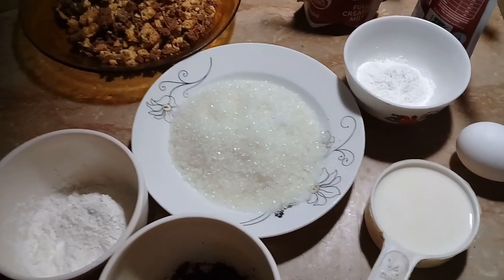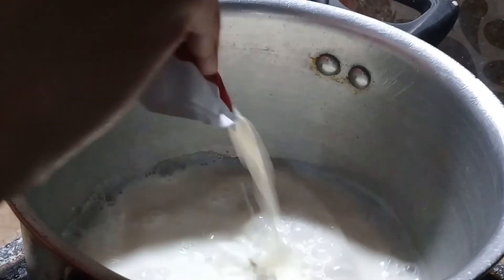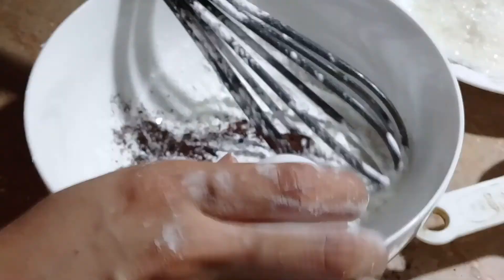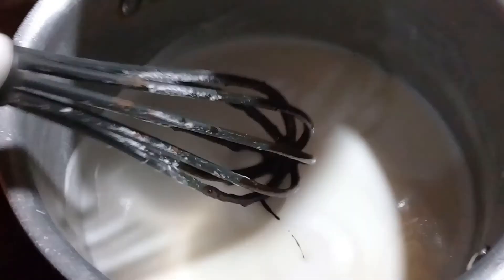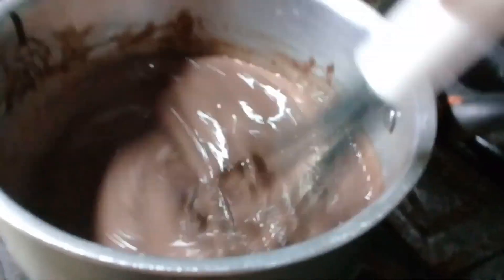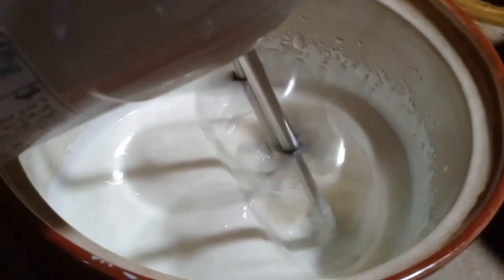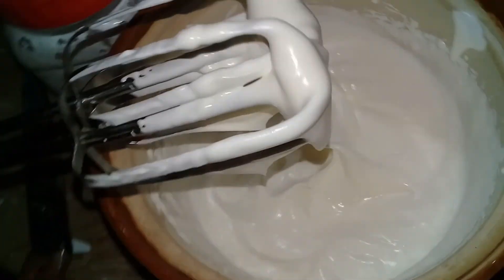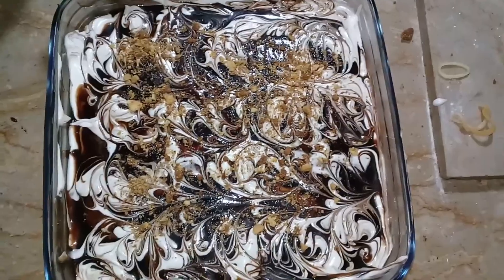chocolate eclairs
ingredients:

 chocolate syrup:
water : 1 cup
sugar : half cup
coco powder : 2 table spoon

custard:
coco powder: 1/4 cup ( means 4 tablespoon)
cornflour :  1/4 cup
sugar : 3/4 cup sugar ( means 12 tablespoon)
milk : half cup (for mixing mixture)
milk : 3 cups
egg : 1
icing sugar : 2 tablespoon
    ( for home made icing sugar take 1 cup sugar and grind it. now add 1 tablespoon or cornflour in it and your icing sugar is ready)
biscuits : 2 half rolls

cream layer:
whipped cream : 1 packet
icing sugar: 3 and half tablespoon